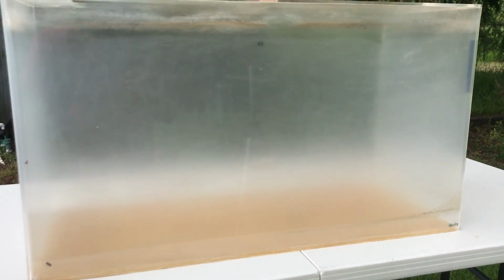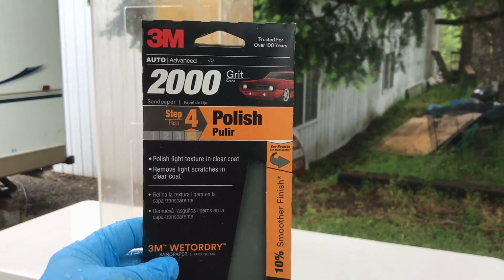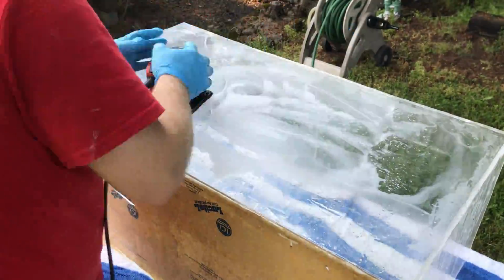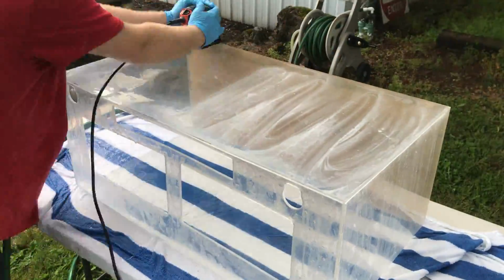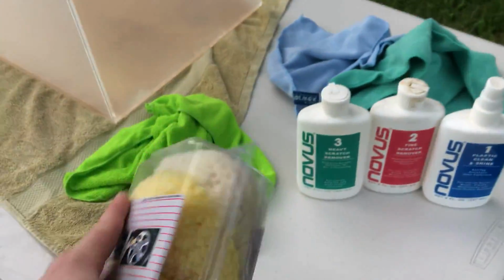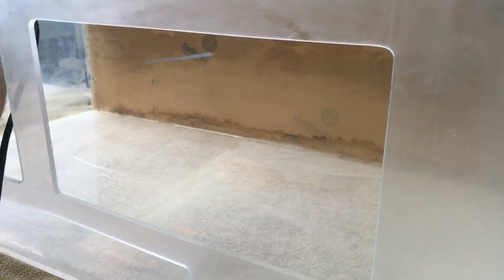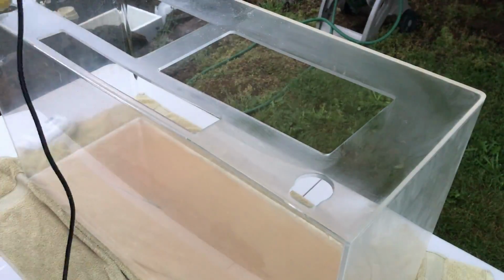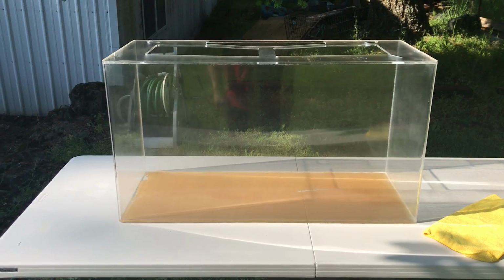How To Remove Scratches From Acrylic Aquarium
How To Remove Scratches From An Acrylic Aquarium. Its Easy.

What is happening everyone? We are back at it again in a how to video. Want to know how to remove deep scratches from acrylic aquarium? What about Light scratches? Haze? I will go step by step on what it takes to turn a scratched up and hazed acrylic aquarium into something that looks almost brand new. It is an amazing technique that works well.

Novus Plastic Polish
1000 Grit Wet Dry Sandpaper
2000 Grit Wet Dry Sandpaper
Microfiber Towels

You will need:

1000 Grit Wet Dry Sandpaper
2000 Grit Wet Dry Sandpaper
Electric Sander (Palm Sander)
Water
Foam Sponge
Microfiber cloths
Electric Power Drill
Foam Buffing Pad
Novus Plastic Polish Kit
Razor Blade (To remove any tape or residue)
Plastic Table
Bath Towel

With these items you will be ready to start polishing your acrylic aquariums and making it look almost brand new. I hope this was helpful.